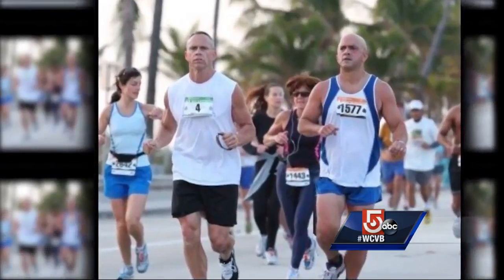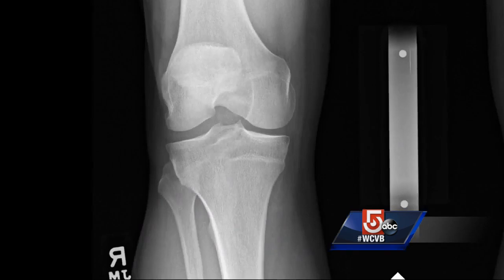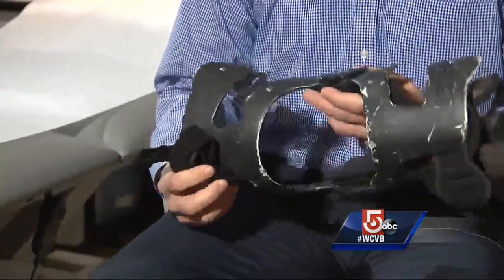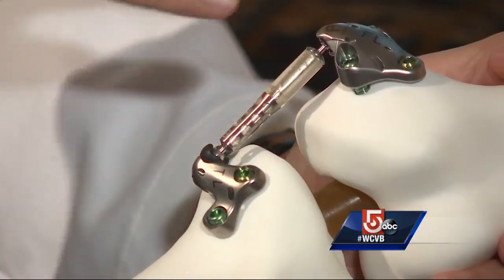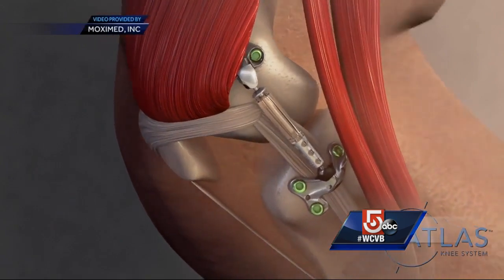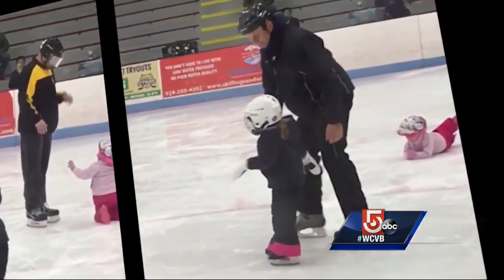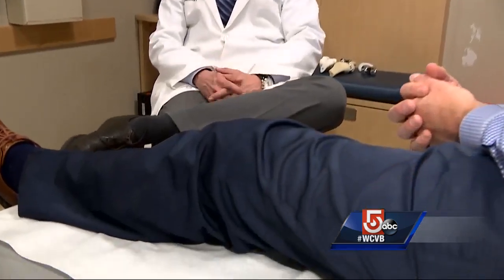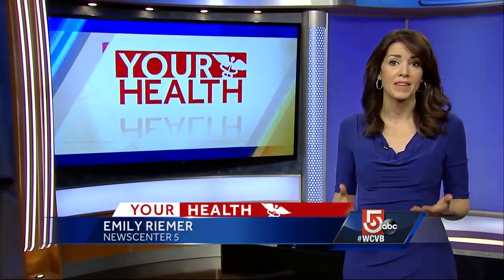Could patients avoid knee replacement surgery with new implant?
Knee pain can happen at any age, but some doctors say they're seeing more people with osteoarthritis who are still young and active.